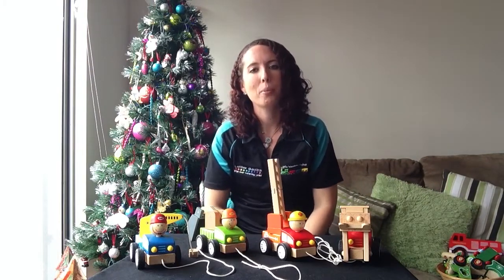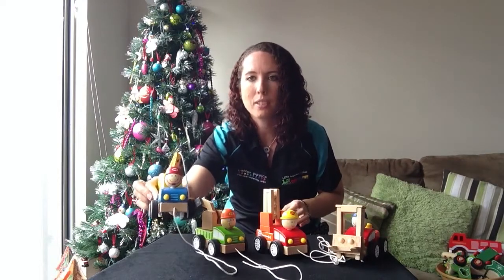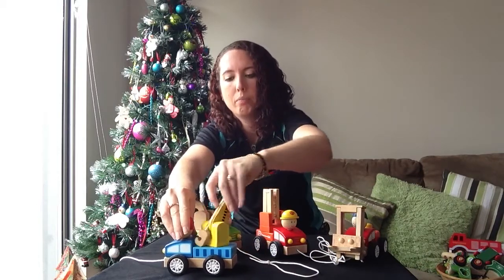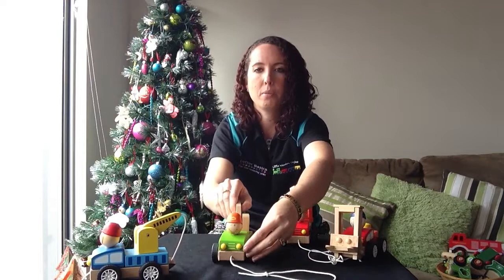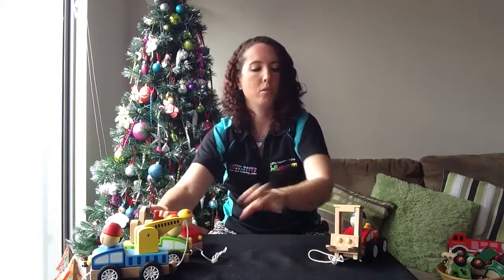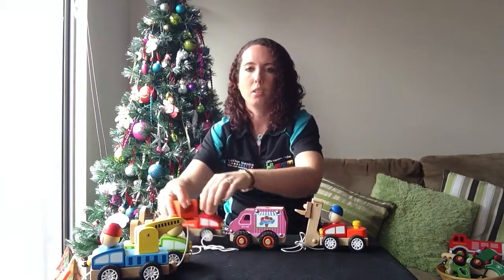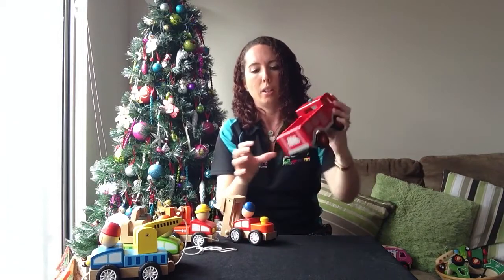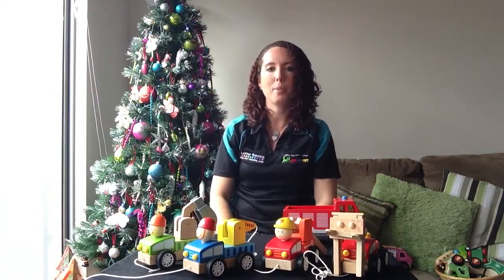How Big are the New Pull Along Trucks?